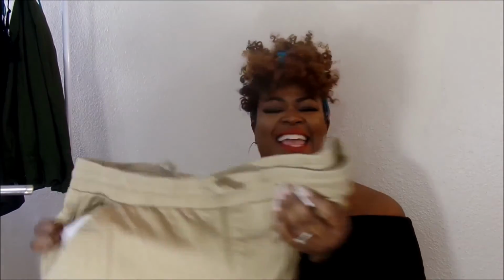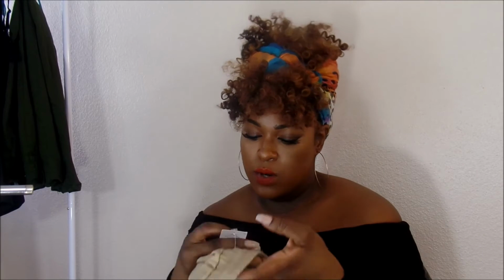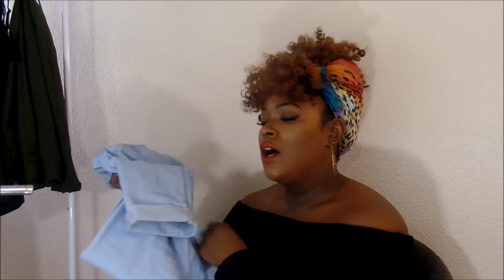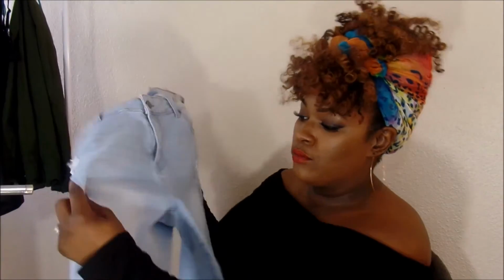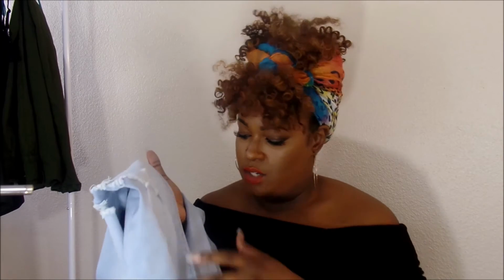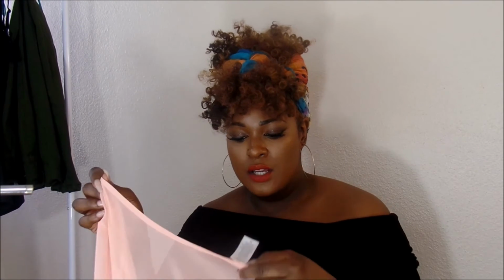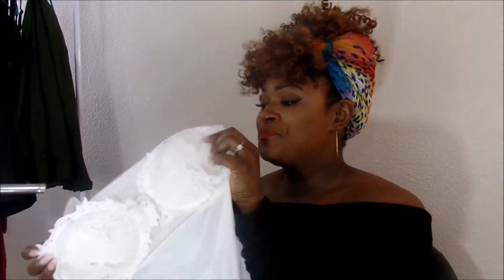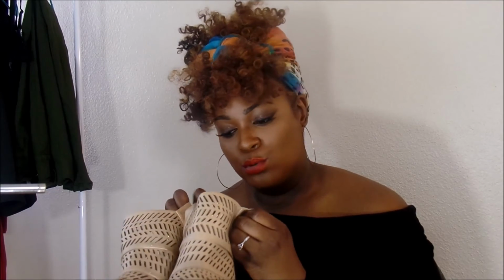TRY-ON AFFORDABLE RAINBOW HAUL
Wax Jeans w/o cuff

Black/khaki jogger pants
No longer available/ Not available on site (may be in stores only)

White bodysuit
No longer available-- Clearenced item

Peach long sleeve crop top